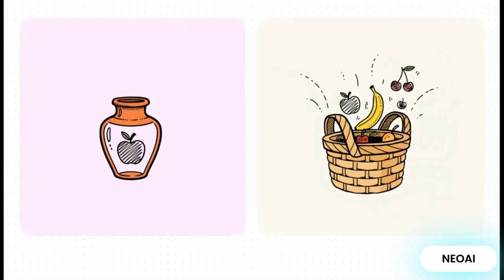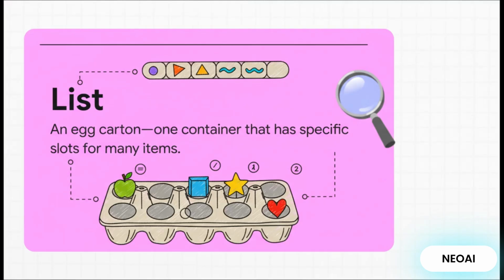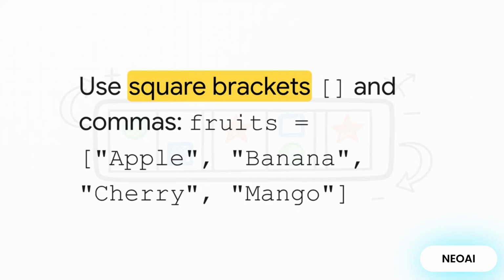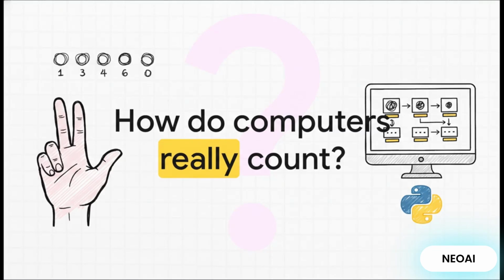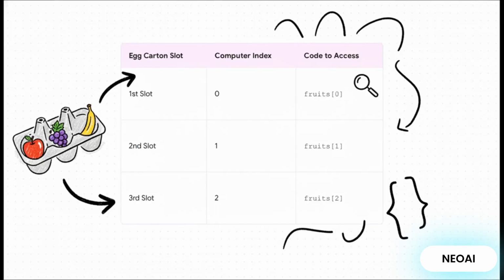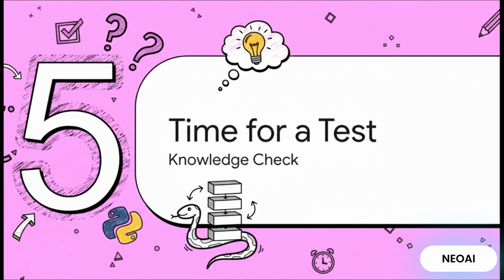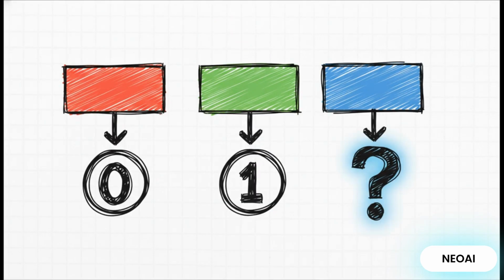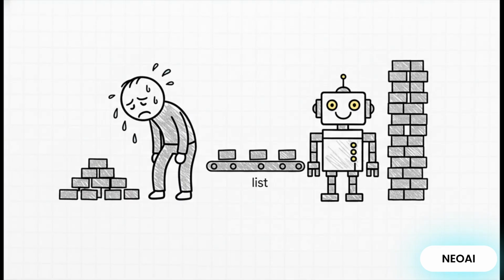Python Foundation series #14| Real Example Explantion| Lists and Data Collections | NEOAI VIDEO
Learn the fundamentals of Python programming with this video on Python lists and data collections. Discover how to create, manipulate, and utilize lists to store and manage data in your Python applications. Understand the basics of list indexing, slicing, and methods, and how to apply them to real-world problems. This video is perfect for beginners and intermediate learners looking to improve their Python skills and take their programming to the next level. Get started with Python lists and data collections today and become a proficient Python programmer.